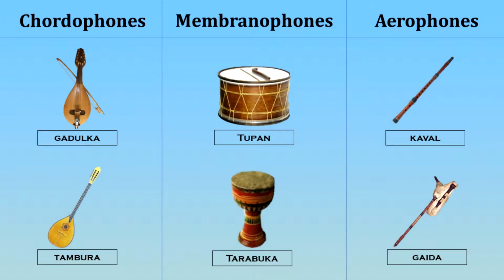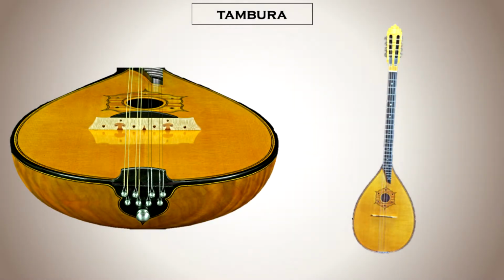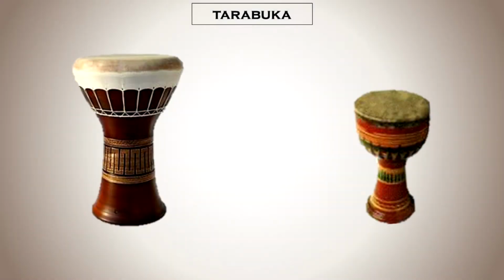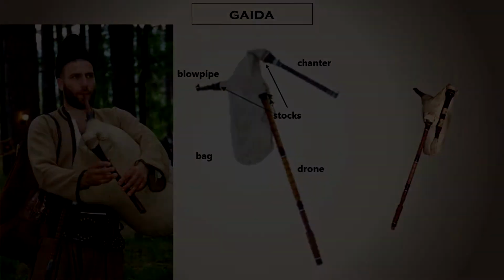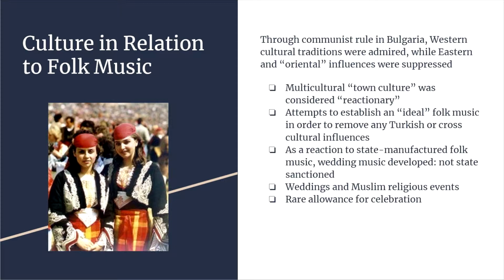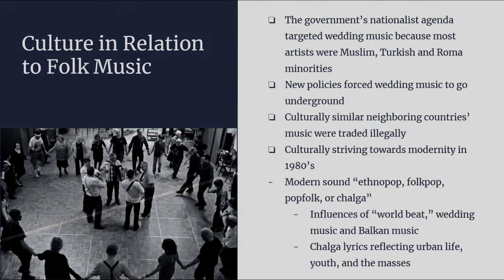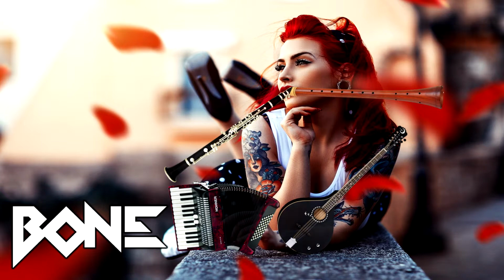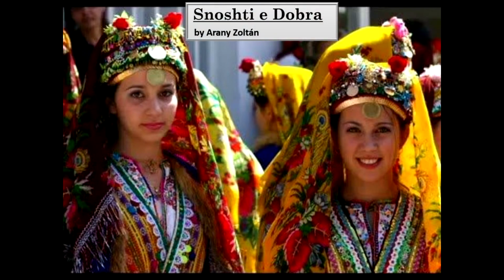World Music Project V2 - Bulgarian Folk Music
I own the rights to absolutely nothing in this video.